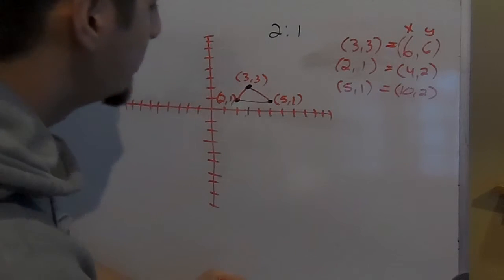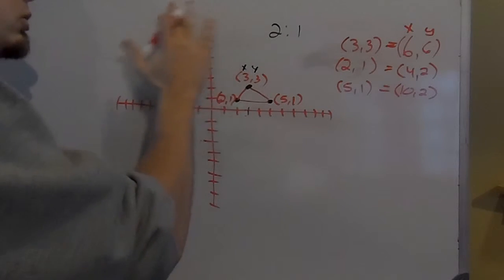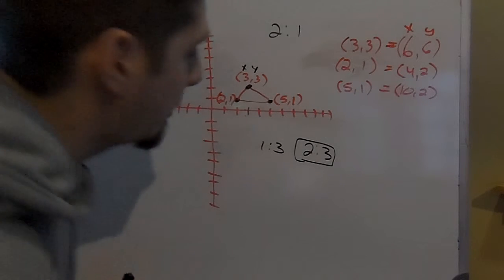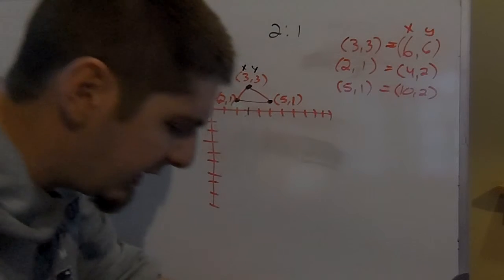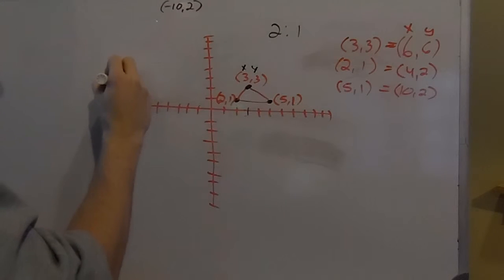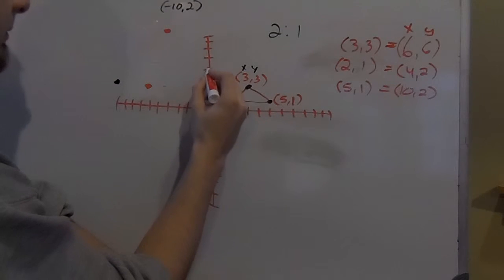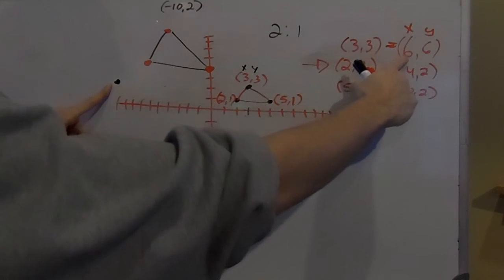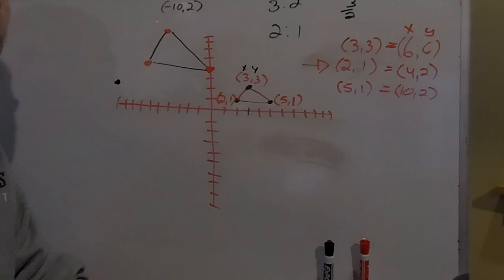10 3 Dilations